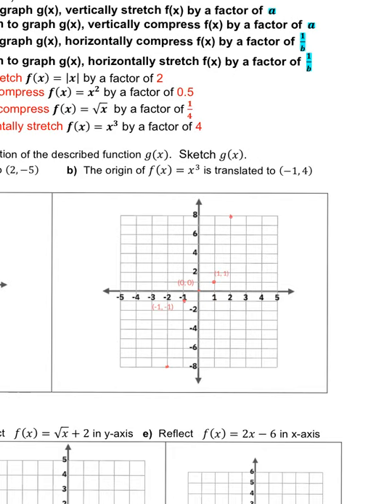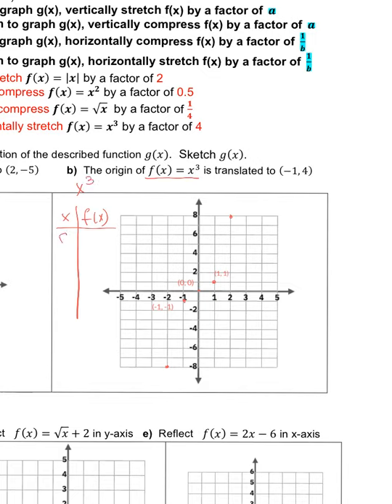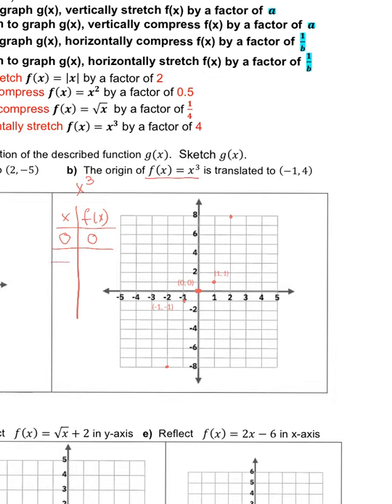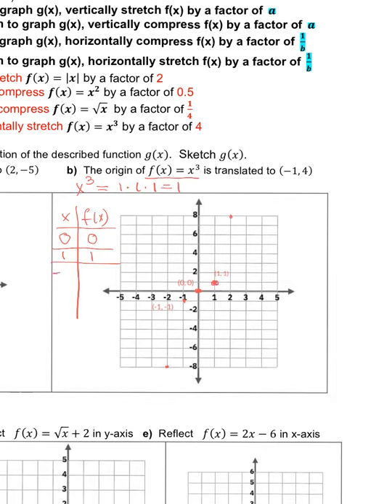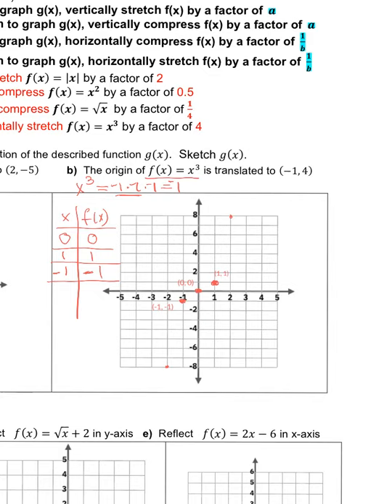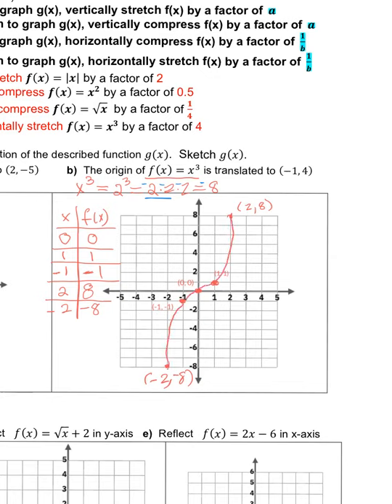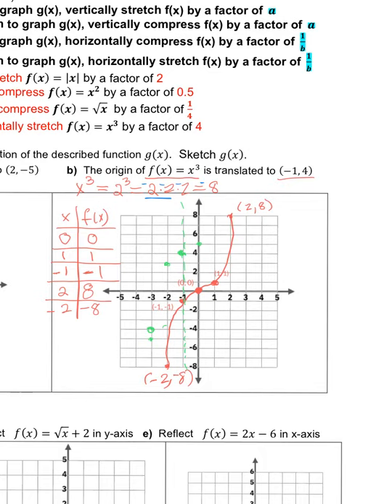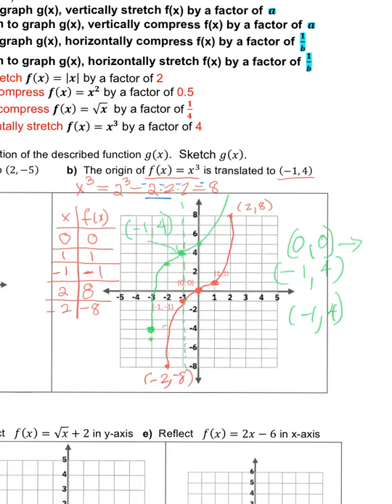1-2 Example 2 b